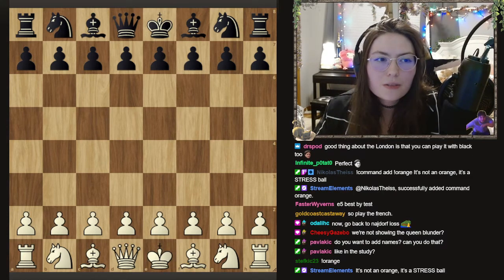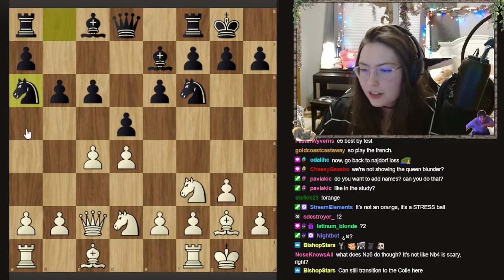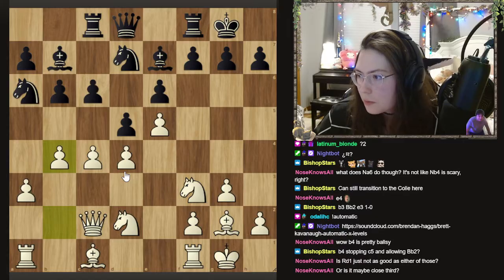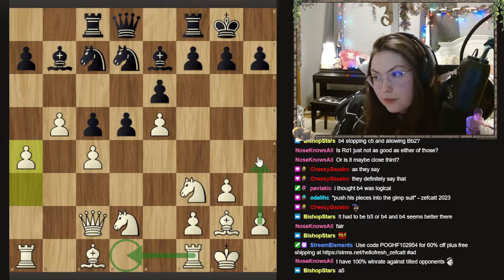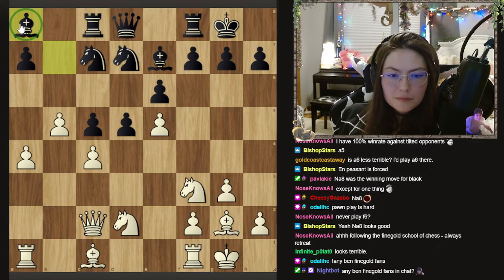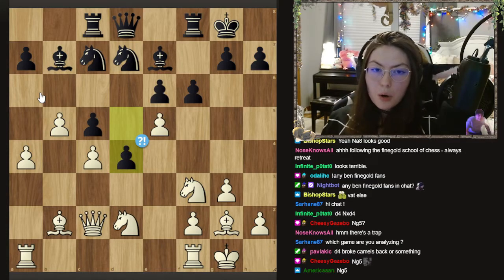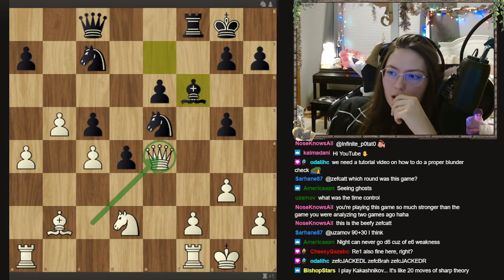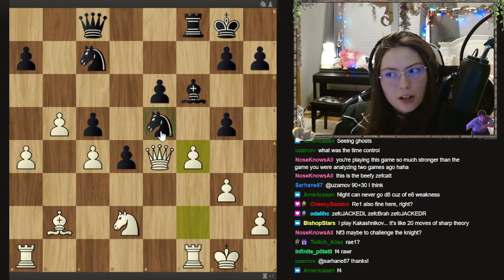Crush your Opponent with this Thematic Catalan Opening Trap | Colorado Closed Analysis